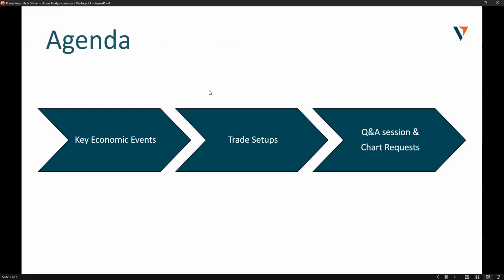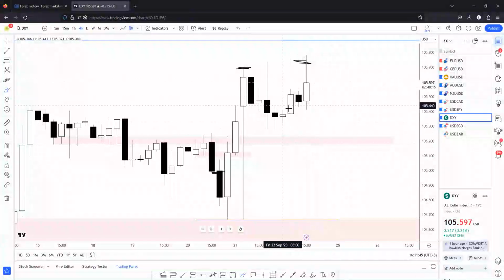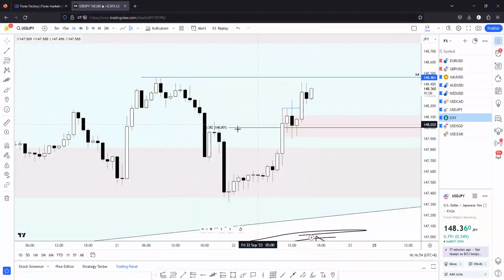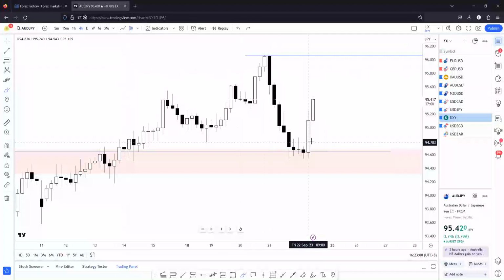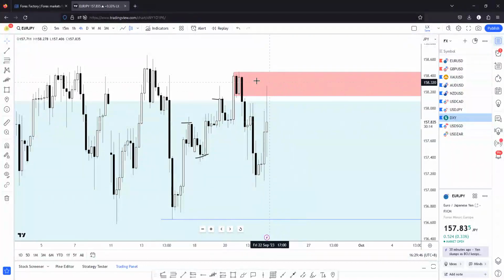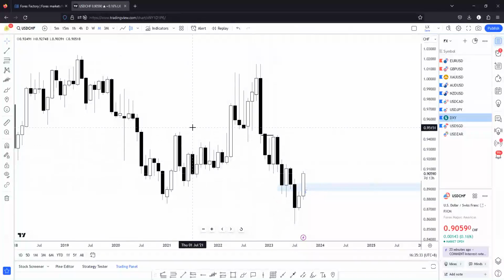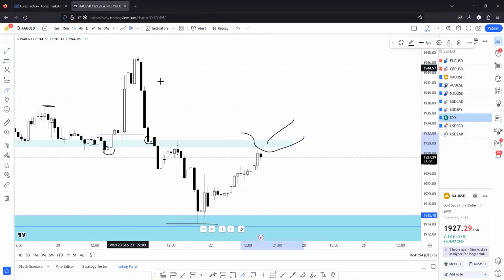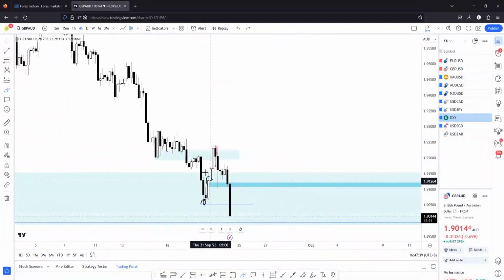Webinar | 22 September 2023 - Mastering Price Action Setups in USDJPY